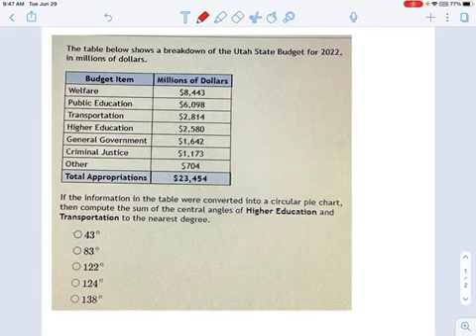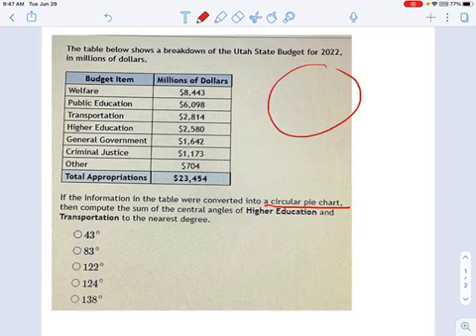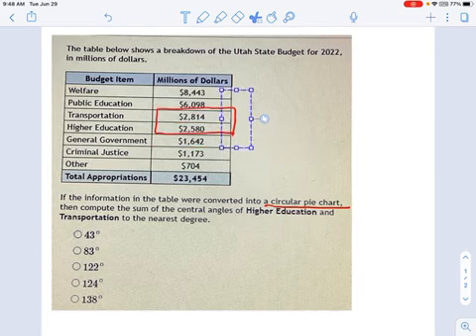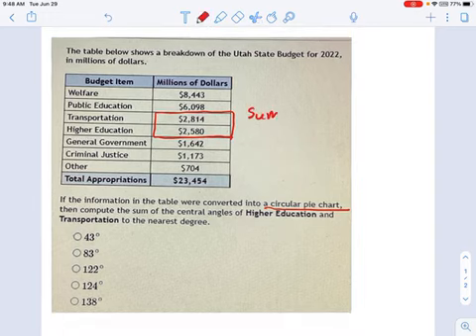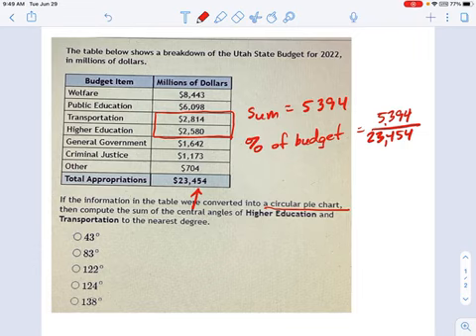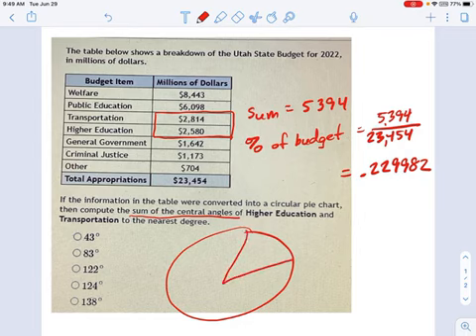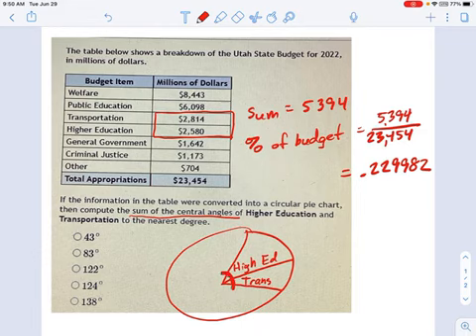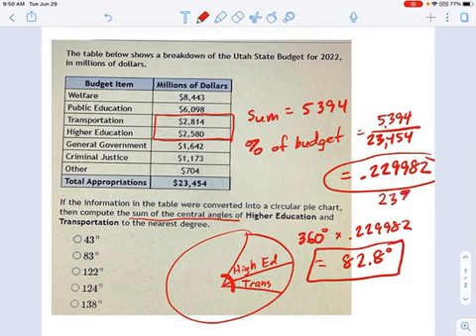Planar Geometry: Properties of Circles -- 2